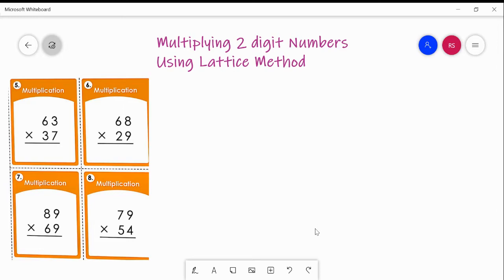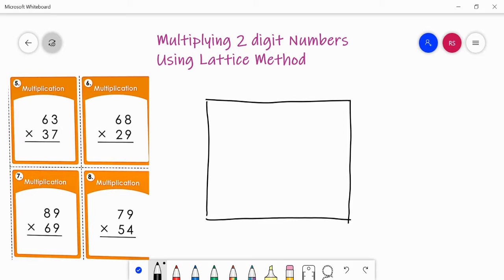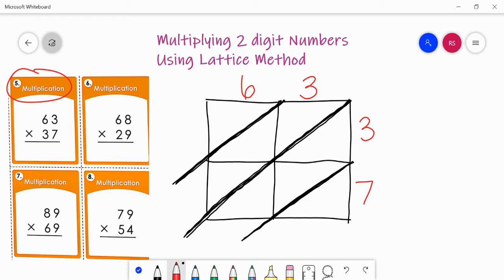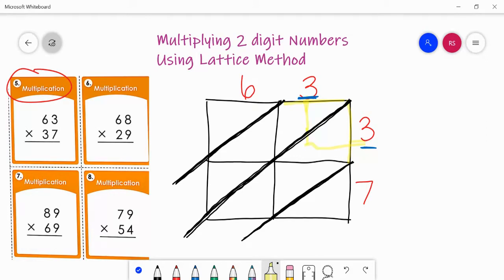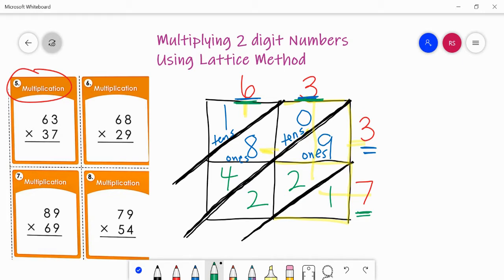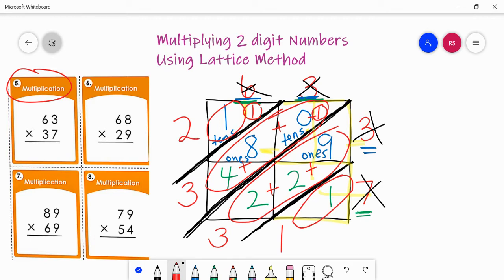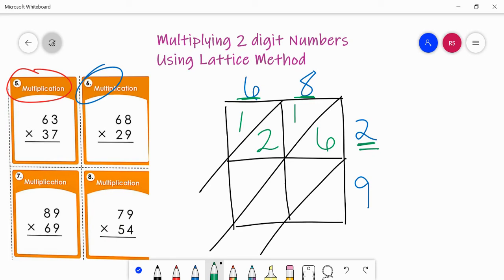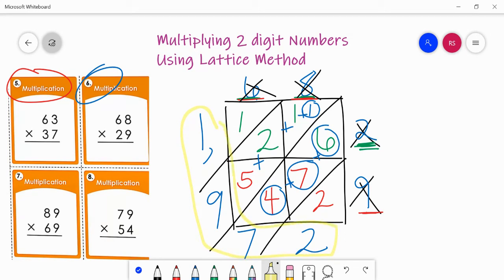Lattice Method 2 digit by 2 digit Multiplication